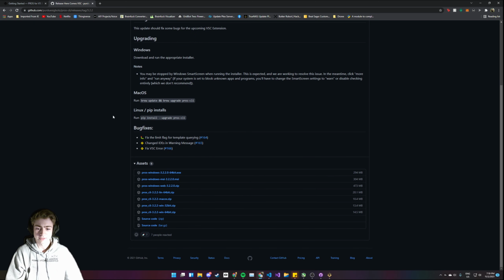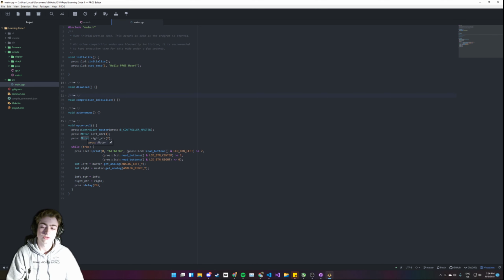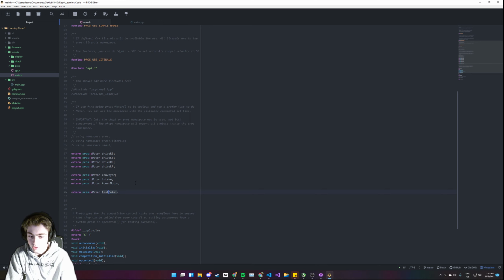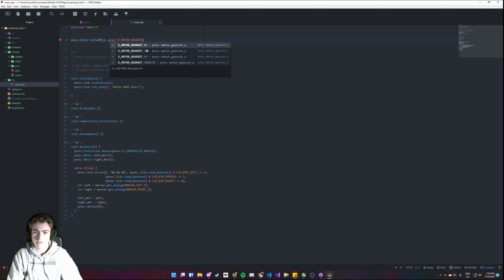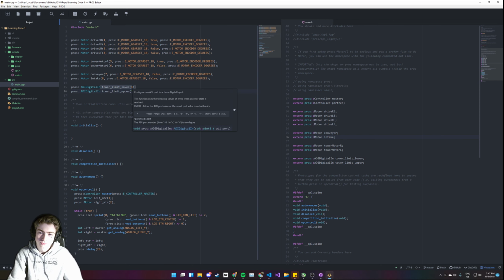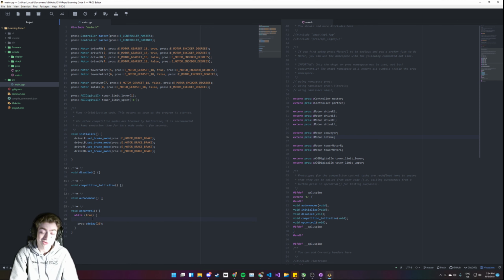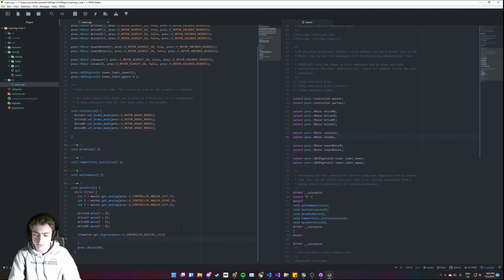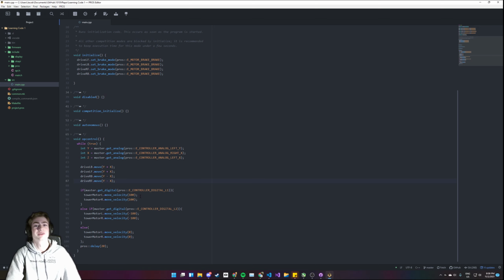Learning PROSv5 -- Getting Your Robot Driving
Never Programmed before?
Want to switch from block code?
I can help with that.